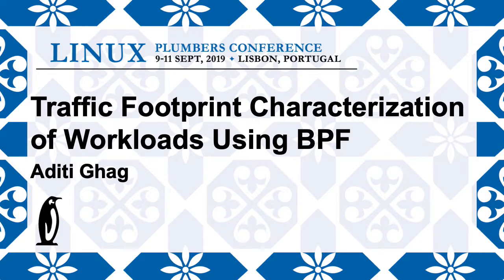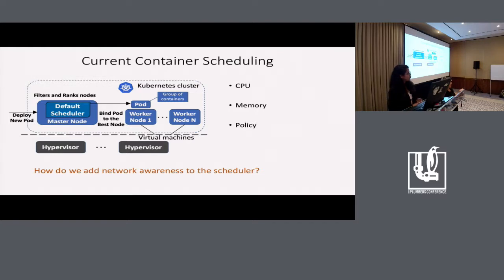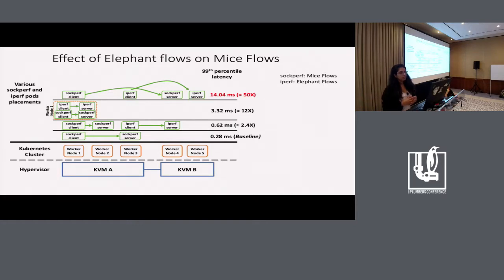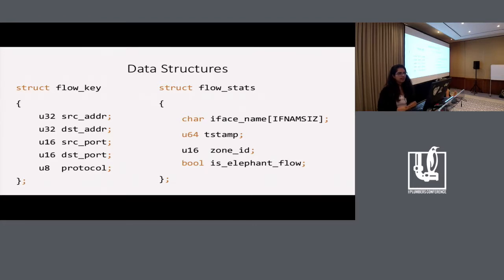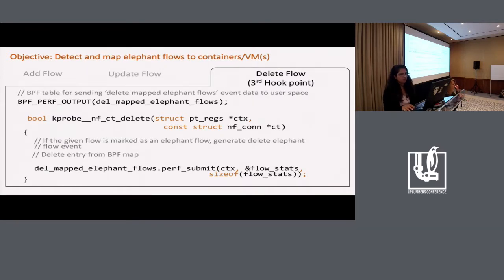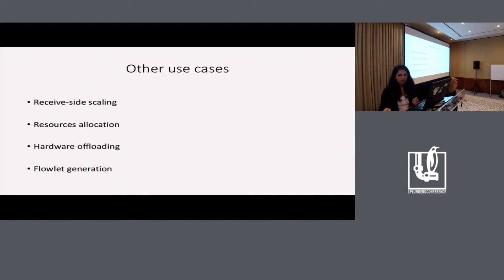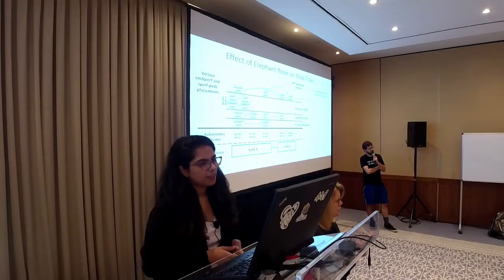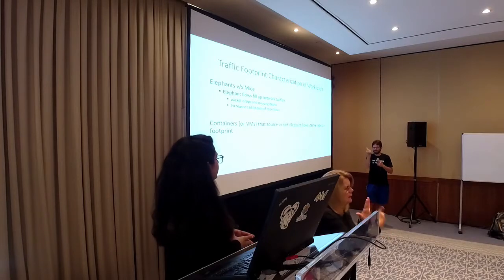LPC2019 - Traffic footprint characterization of workloads using BPF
Traffic footprint characterization of workloads using BPF

Speaker
 Aditi Ghag (VMware)

Description
Application workloads are becoming increasingly diverse in terms of their network resource requirements and performance characteristics. As opposed to long running monoliths deployed in virtual machines, containerized workloads can be as short lived as few seconds. Today, container orchestrators that schedule these workloads primarily consider their CPU and memory resource requirements since they can easily be quantified. However, network resources characterization isn’t as straight forward. Ineffective scheduling of containerized workloads, which could be throughput intensive or latency sensitive, can lead to adverse network performance. Hence, I propose characterizing and learning network footprints of applications running in a cluster, which can be used while scheduling them in containers/VMs such that their network performance can be improved.

There is a well-known network issue, which is achieving low latency for mice flows (those that send relatively small amounts of data) by separating them from the elephant flows (those that send a lot of data). I’ve written an eBPF program in C that runs at various hook points in the Linux connection tracking (aka conntrack) kernel functions in order to detect network elephant flow, and attribute them to the container or VM, where the flows ingress or egress from. The agent that loads this eBPF program from user space runs in every host in a cluster. It then feeds this learnt information to a container (or VM) scheduling system such that they can use this information proactively, while scheduling containerized workloads with light network footprint (e.g., microservices, functions) and heavy network footprint (e.g., data analytics, data computational applications) on the same cluster, in order to improve their latency and throughput, respectively.

eBPF facilitates running the programs with minimal CPU overhead, in a pluggable, tunable and safe manner, and without having to change any kernel code. It’s also worthwhile to discuss how the workload’s learnt network footprint can be used for dynamically allocating or tuning Linux network resources like bandwidth, vcpu/vhost-net allocation, receive-side scaling (RSS) queue mappings, etc.
I'll submit a paper with the (working) source code snippets and details if the talk is accepted.